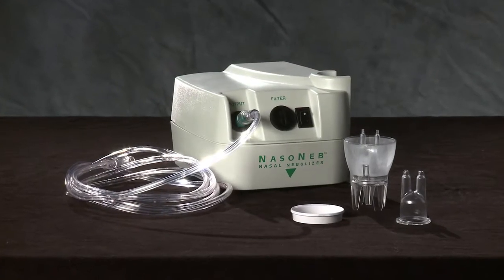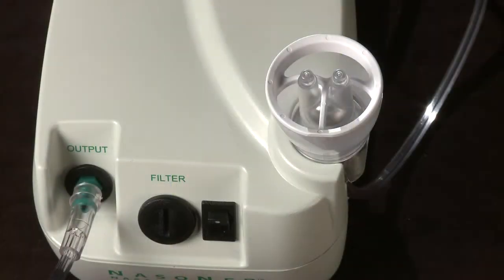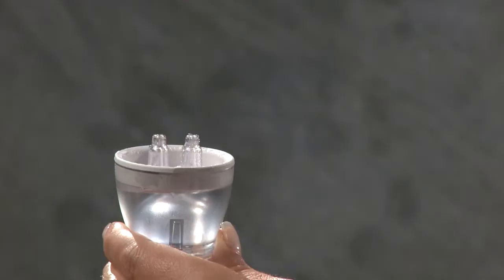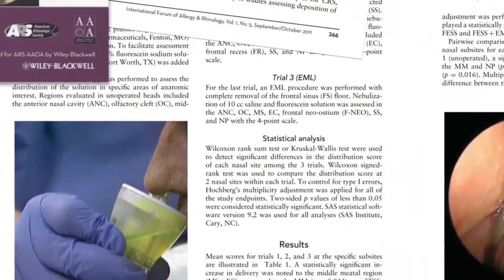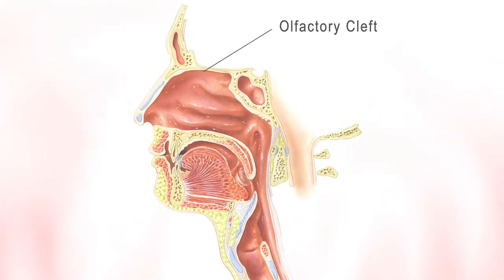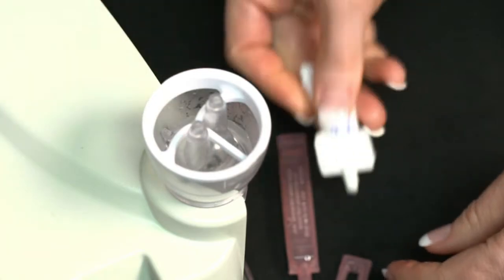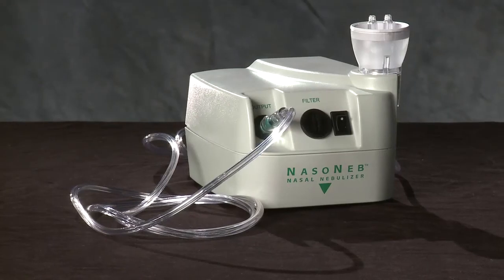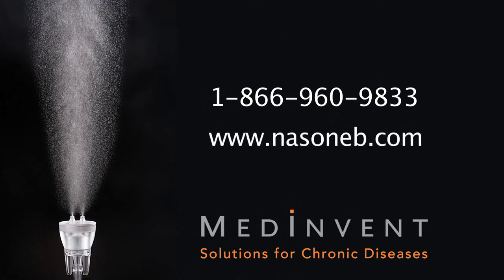The NasoNeb Nasal Nebulizer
A physician-oriented video describing the NasoNeb Nasal Nebulizer